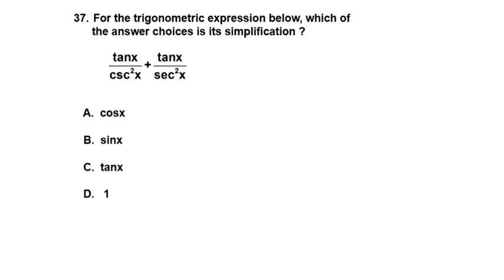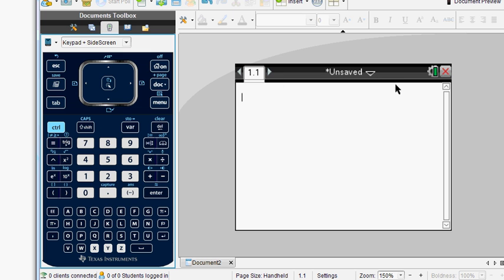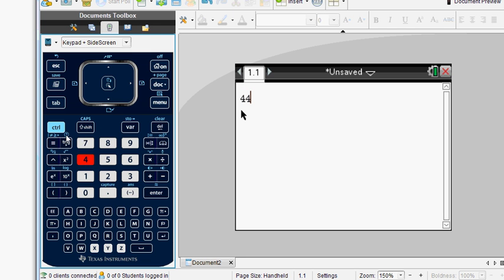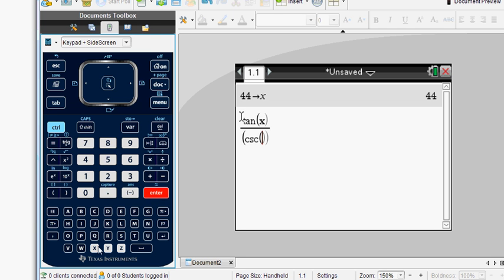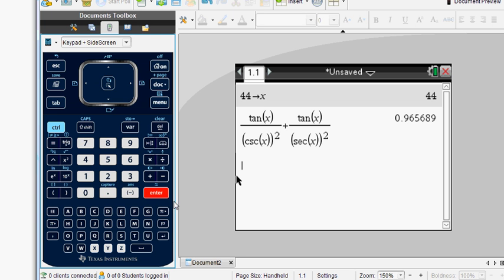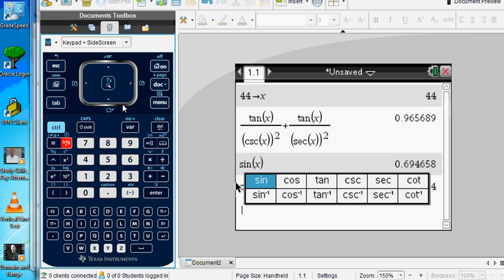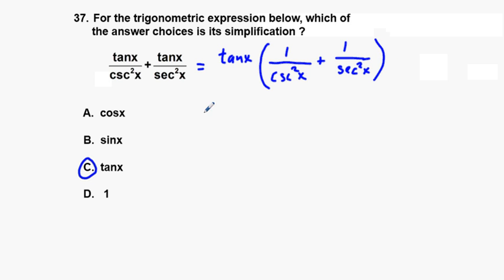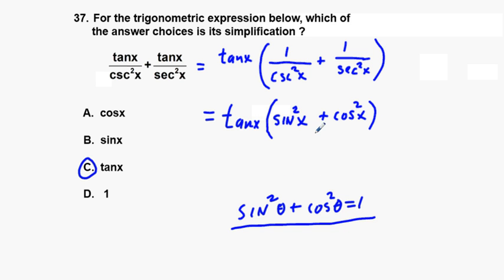Precalculus Spring Trigonometric Identity Problem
This is a problem that uses trigonometric identities to determine equivalent expressions.